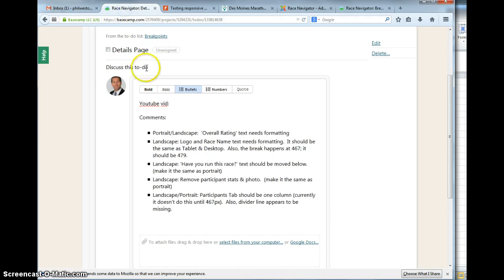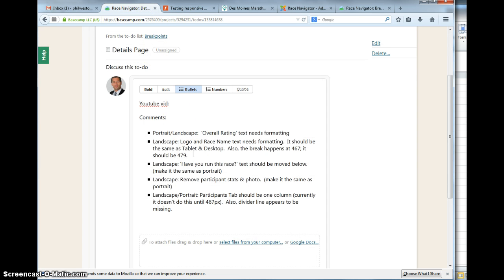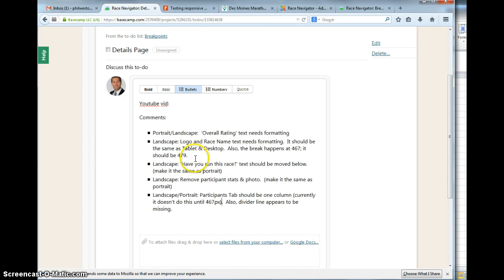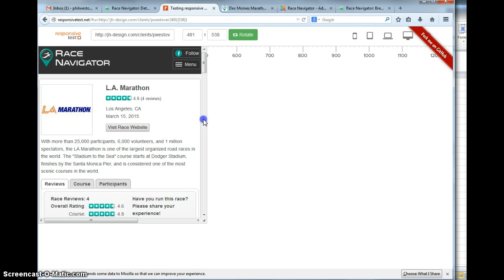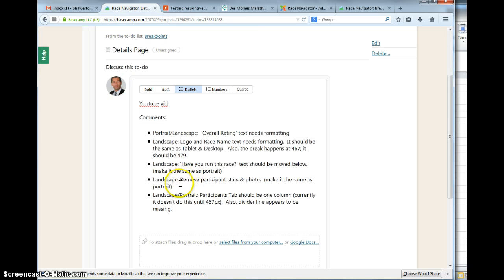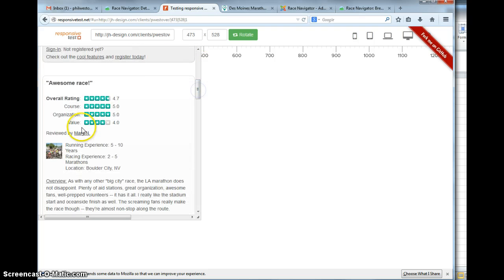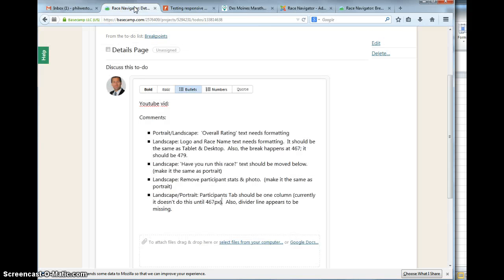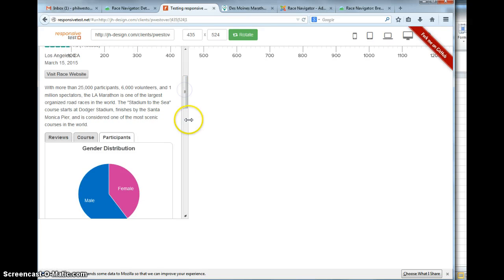Details Page Breakpoints